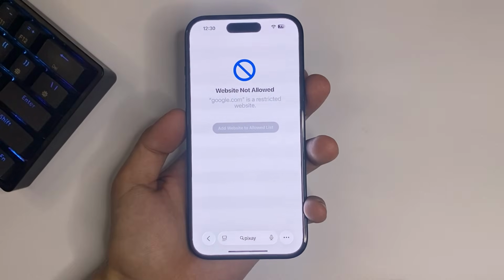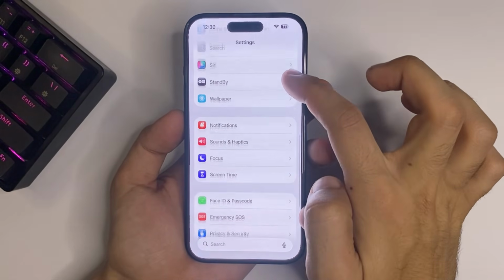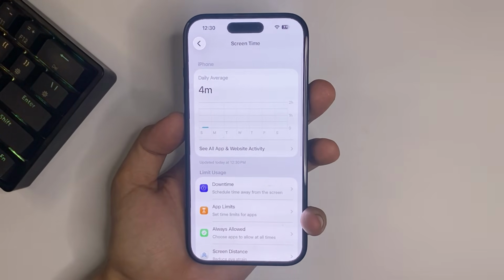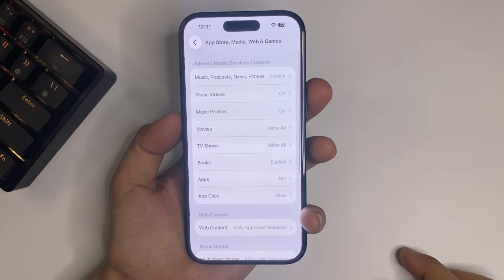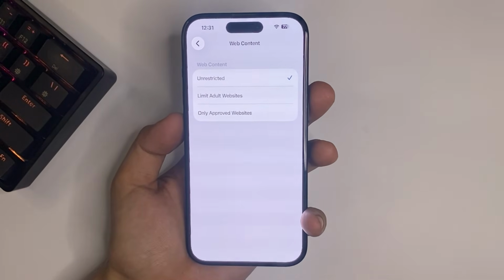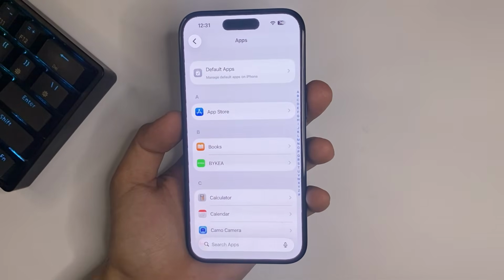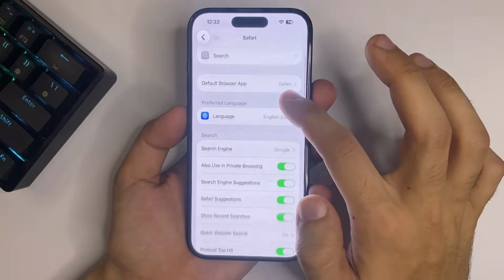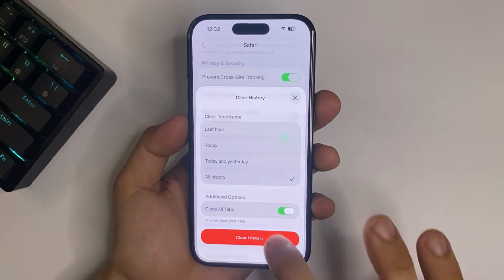How to Fix Website Not Allowed in iPhone [2 Working Methods]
Learn how to fix the “Website Not Allowed” error on iPhone when webpages are blocked in Safari or other browsers. This guide explains the common causes of the error and provides step-by-step instructions to remove website restrictions and regain access to blocked websites on your iPhone.